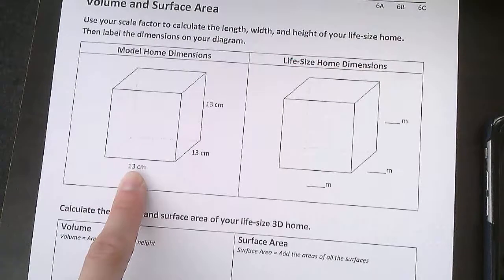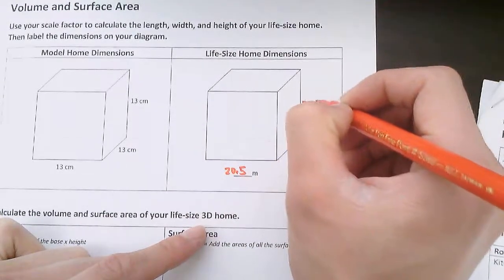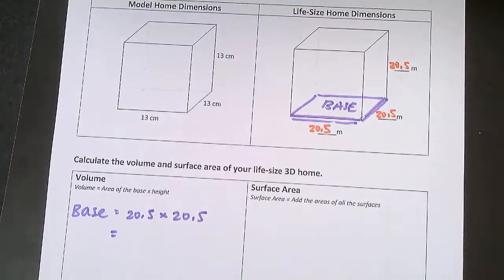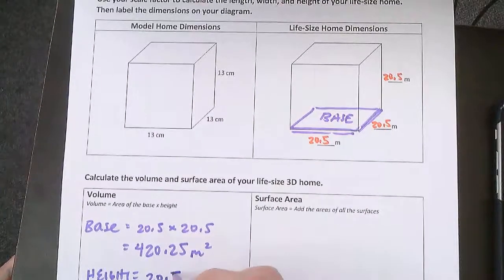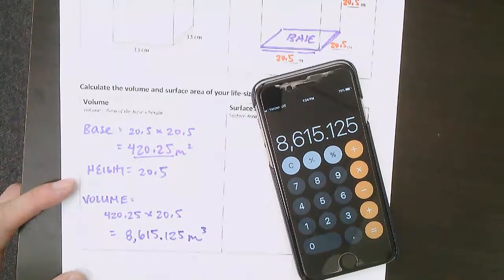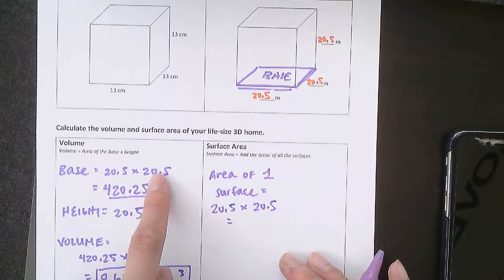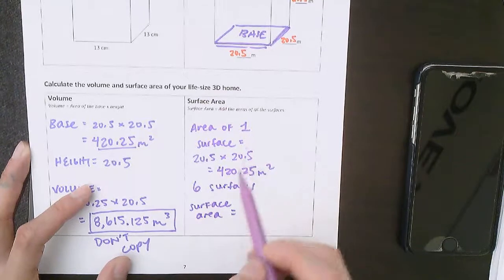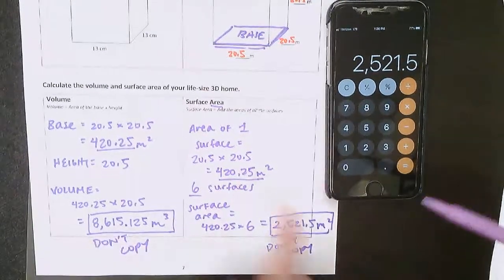Exhibition - Volume and Surface Area